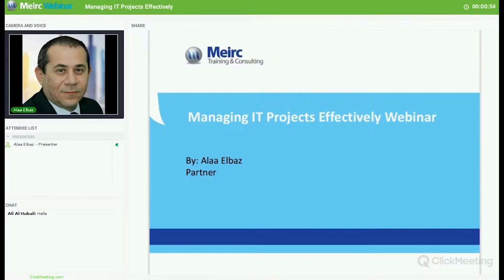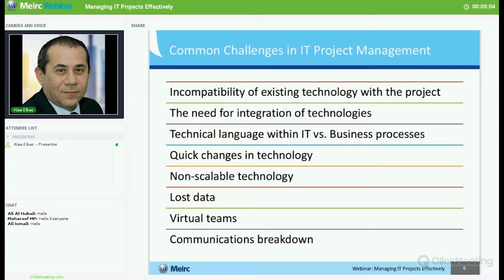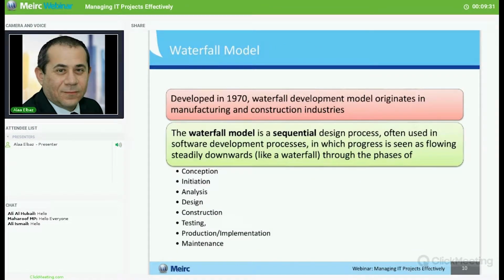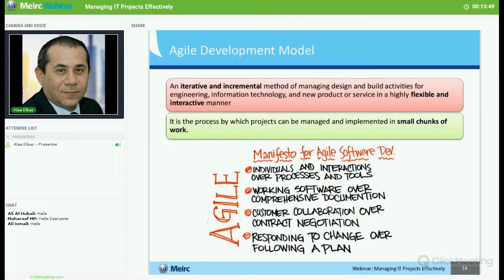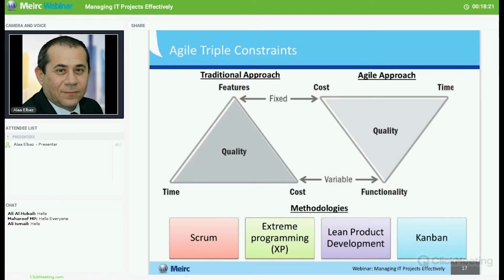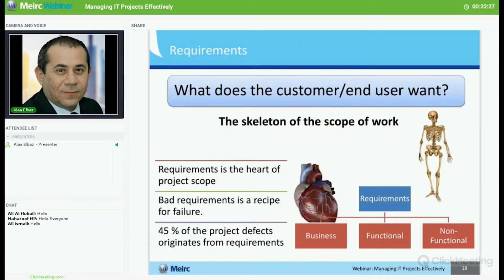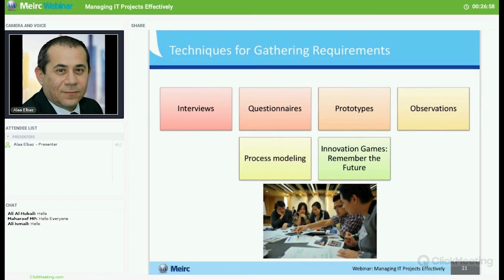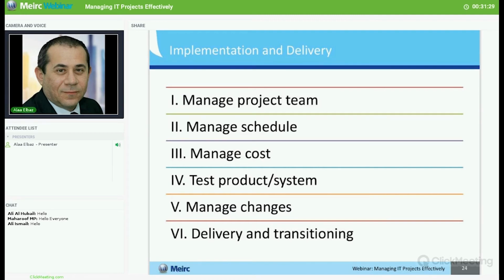Managing IT Projects Effectively | IT Management | Dubai | Meirc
The principles of project management can easily be applied to different industries, but IT projects are prone to unique challenges: IT solutions evolve rapidly, IT project requirements are not always fully understood, their scope is always changing and they carry risks associated with obsolescence, compatibility and technical difficulties. However, there are multiple project management methodologies that can help managing IT projects depending on each project’s specificity.